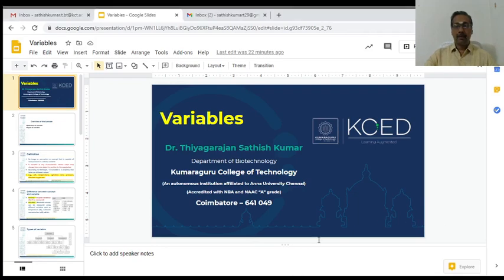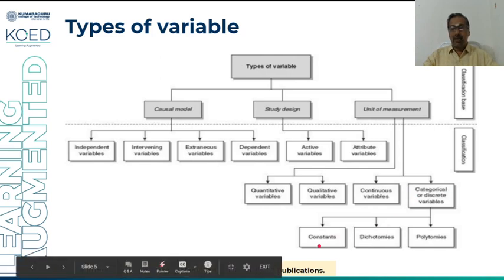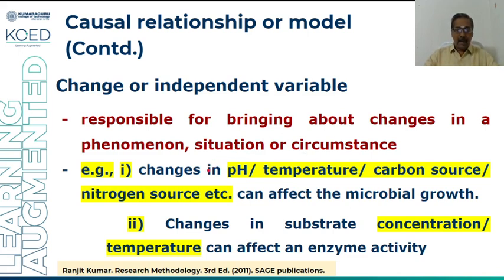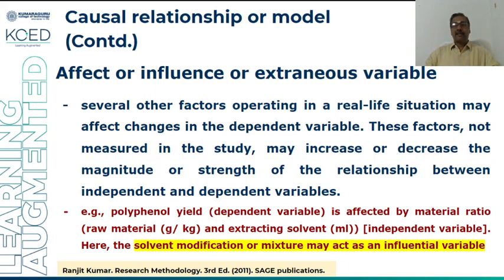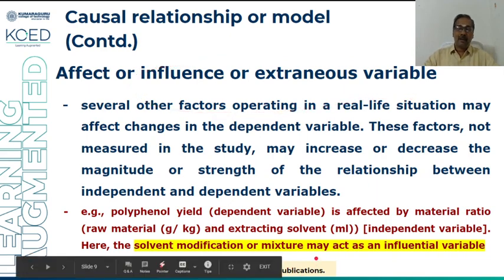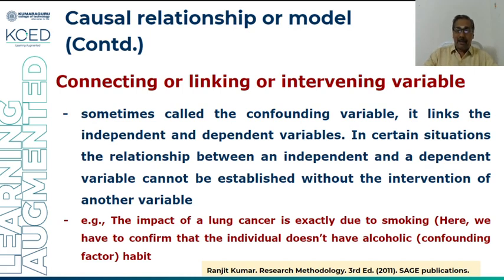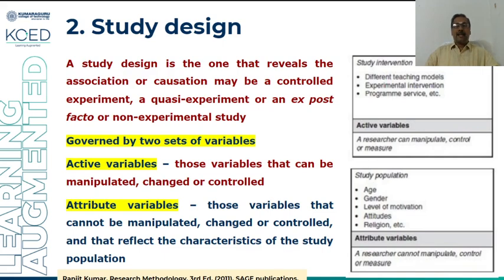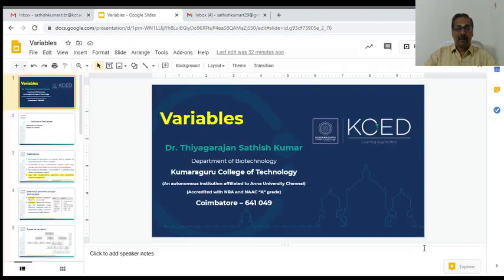Variables in Biostatistics